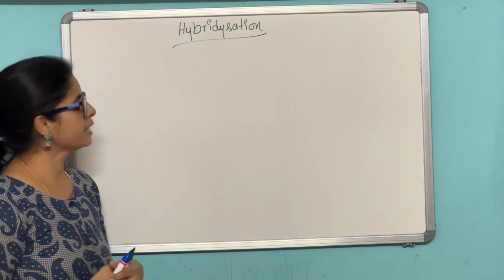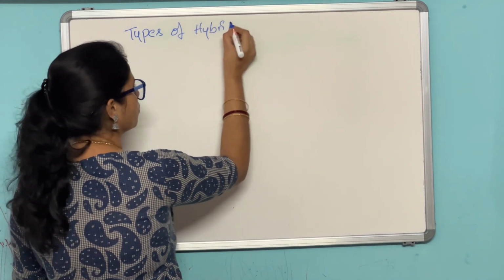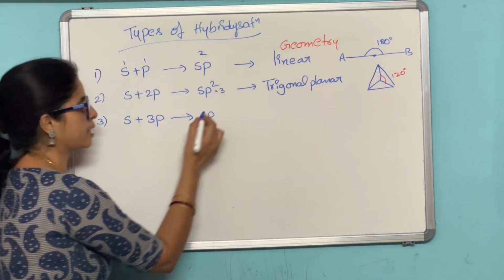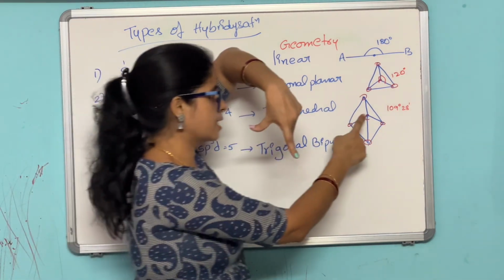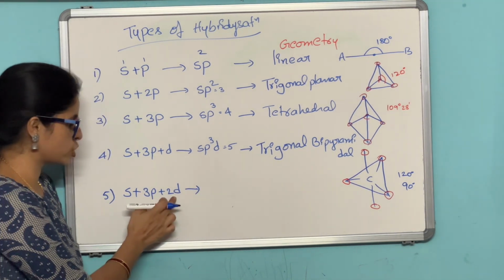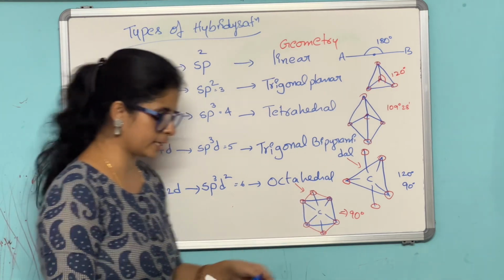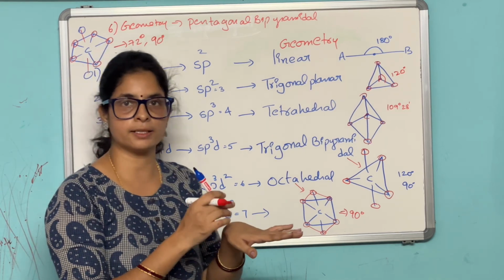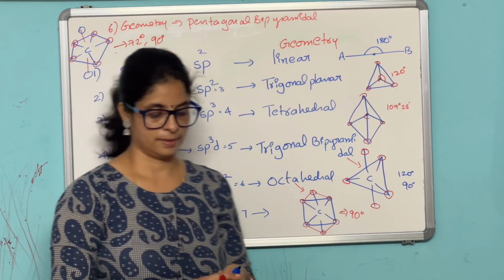Types of Hybridysation geometries with bond angles for JEE and NEET…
Hybridization introduction..chemical bonding jee # NEET..